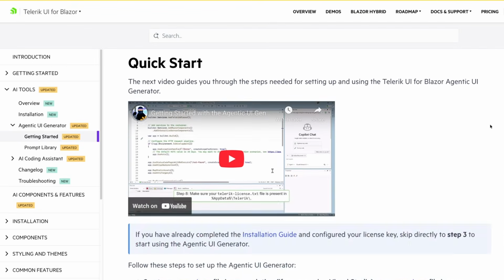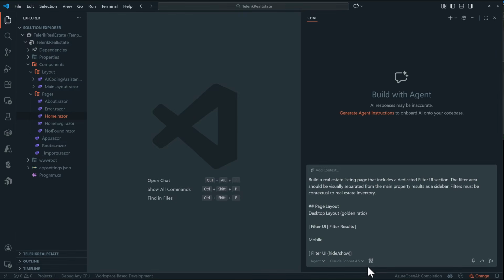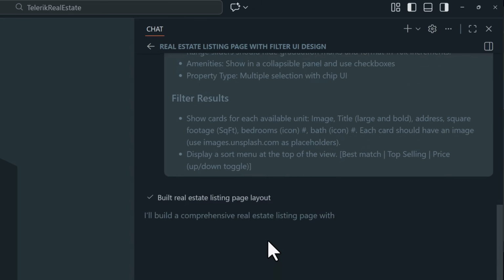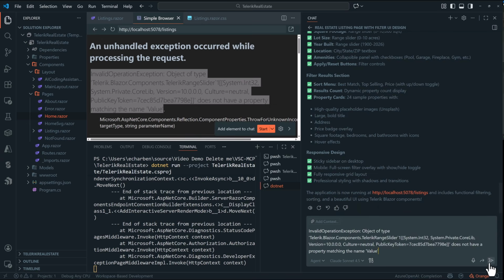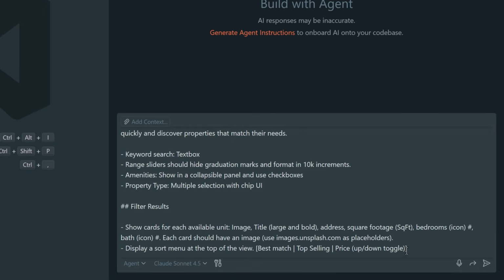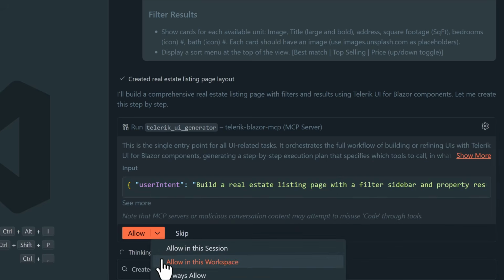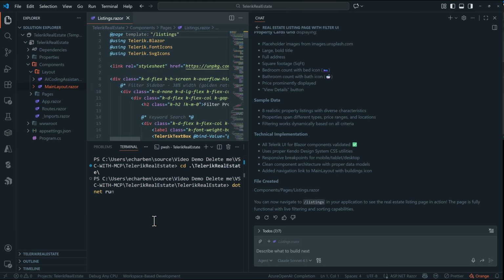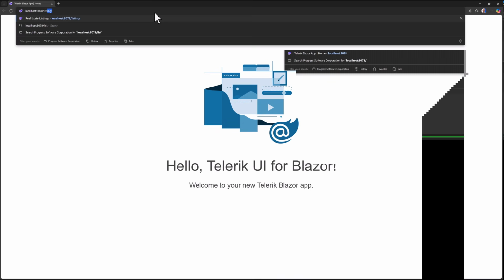How the Agentic UI Generator Improves Copilot’s Generated UI for Blazor Apps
Can general-purpose AI generate reliable production-ready Blazor code?

In this video, we'll see how the Telerik Agentic UI Generator improves Copilot’s generated UI for Blazor Apps.

You’ll see what happens when:

- Generic AI generates code without framework-specific context
- Referenced APIs don’t exist
- Applications compile but fail at runtime

Then we repeat the exact same prompt using the Telerik Agentic UI Generator, which:

- Shows you the benefit of using Copilot  + AUIG
- Injects official Telerik documentation directly into the AI’s context
- Validates component usage against real Telerik UI for Blazor APIs
- Applies styling from the Design System

If you’re a developer using Blazor, this demo highlights the difference between general AI coding tools and context-aware AI trained on real production components.

⏰ Timestamps

00:00 – The Problem with Generic AI Code
00:45 – Generating a Blazor Page with Copilot
01:30 – Runtime Error & Missing API Issue
02:00 – Using Telerik Agentic UI Generator (MCP)
02:45 – AI Orchestration & API Validation
03:30 – Final Comparison

By anchoring the model in accurate framework specific data, the Telerik Agentic UI Generator delivers results that closely match real world expectations. You can continue using the language model of your choice, whether it's OpenAI, Gemini, or even a local model for enhanced security.

➡️ Learn how to get started with the Telerik Agentic UI Generator